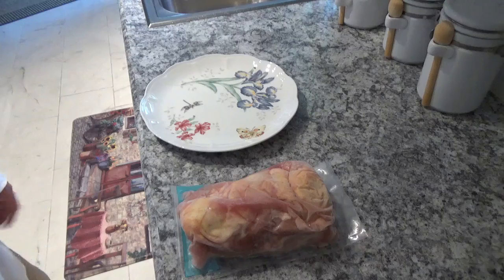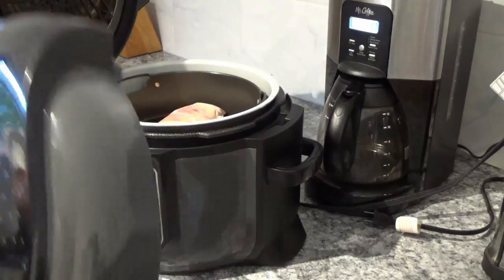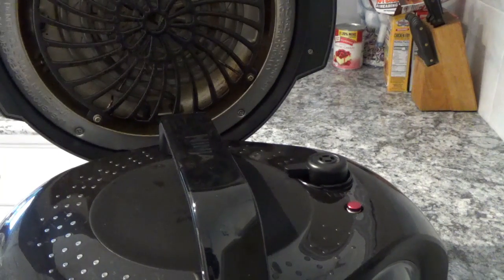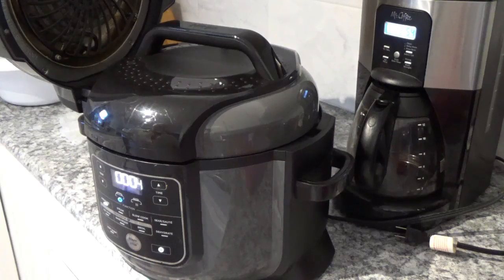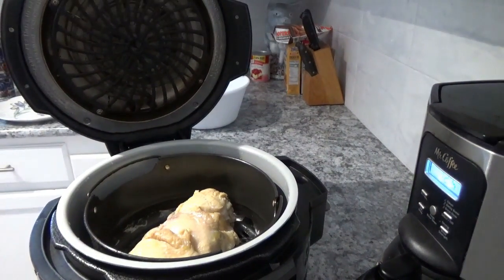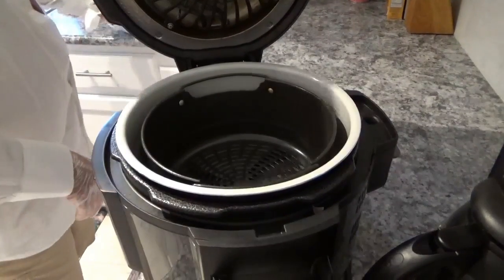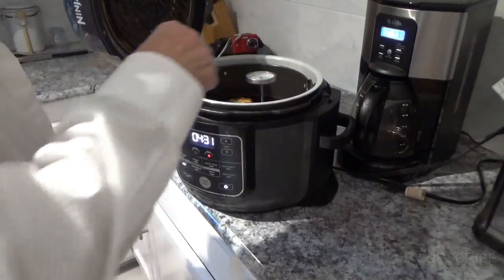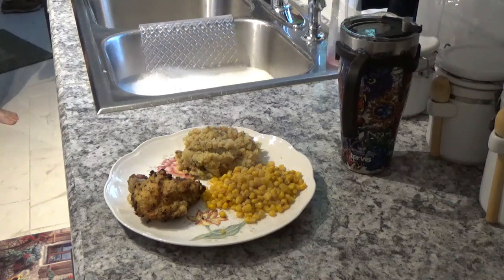NINJA FOODi and FROZEN CHICKEN THIGHS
NINJA FOODi and FROZEN CHICKEN THIGHS,  From a big blob to a delicious meal in just a few minutes

NINJA FOODi

PRIME PANTRY

AMAZON PRIME

LAWRY'S CHECKEN SEASONING

MRS DASH

DEL MONTE CORN

STOVE TOP STUFFING

COOKING SHEARS

FOOD HANDLING GLOVES

LENOX BUTTERFLY DINNERWARE